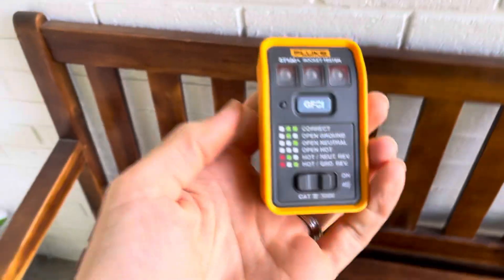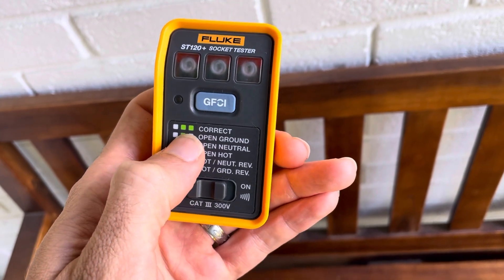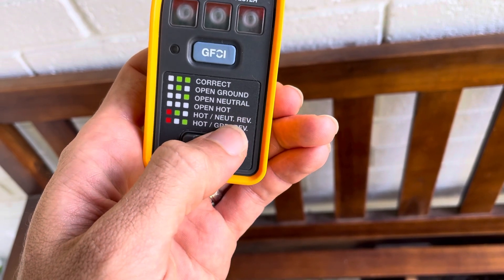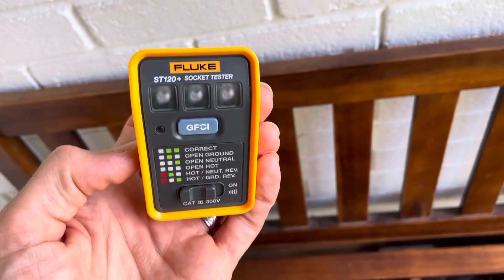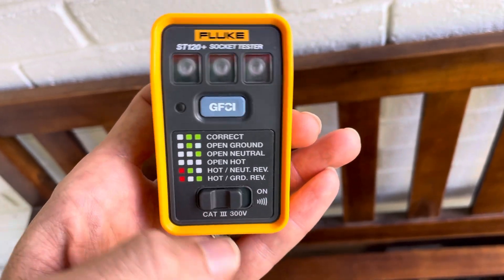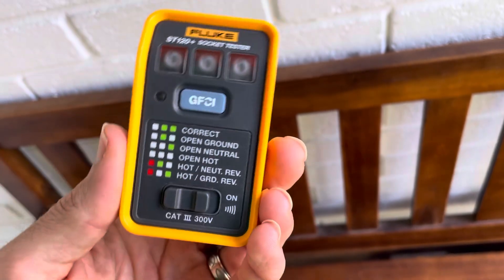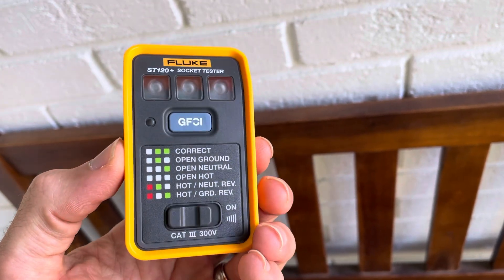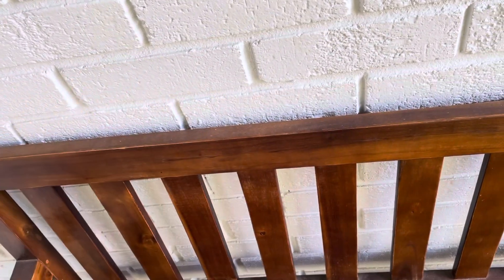Fluke ST120+, ST120 - Fluke Fridays - Episode 71